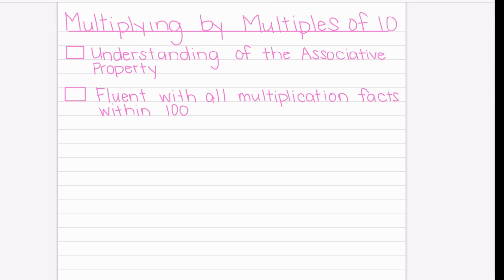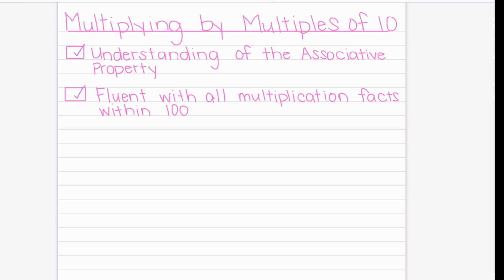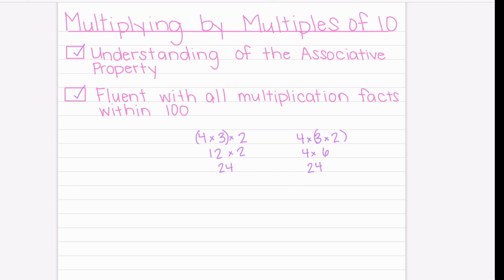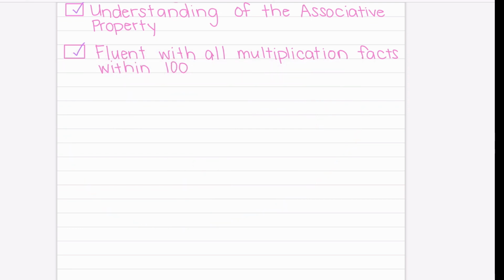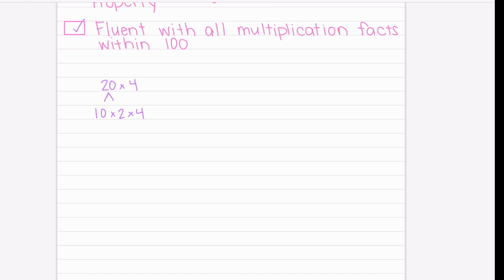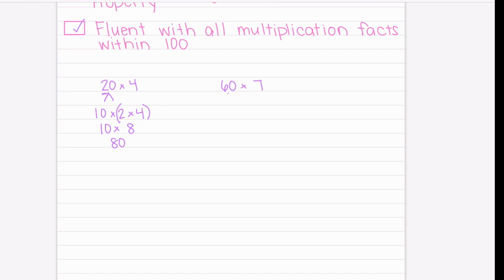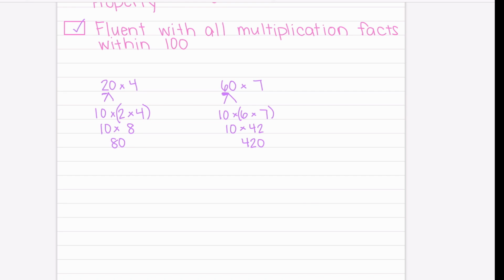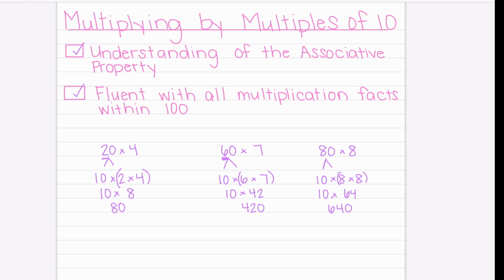Multiplying by Multiples of Ten